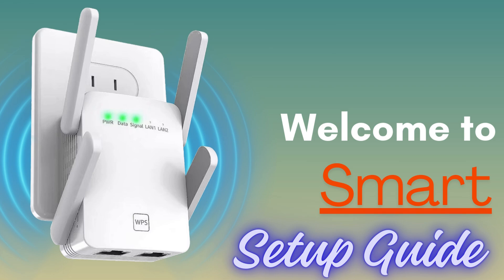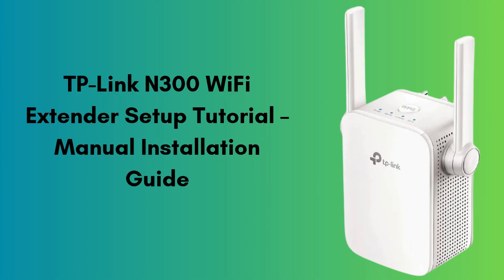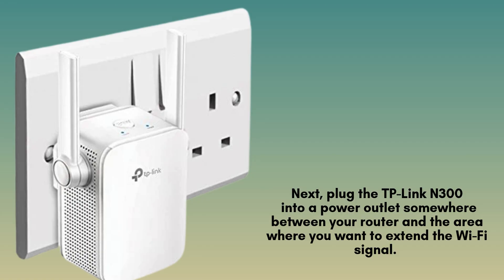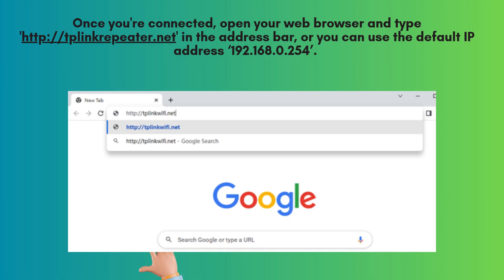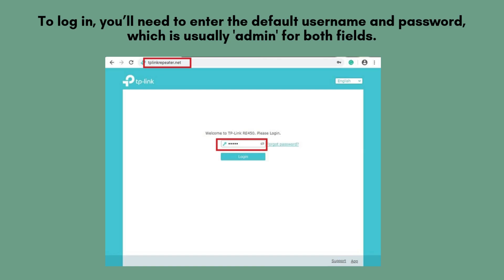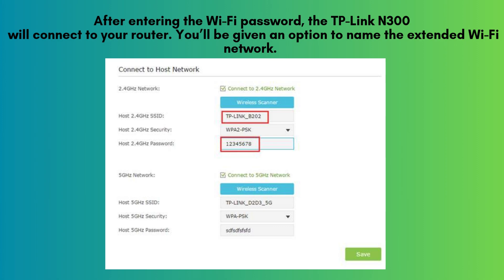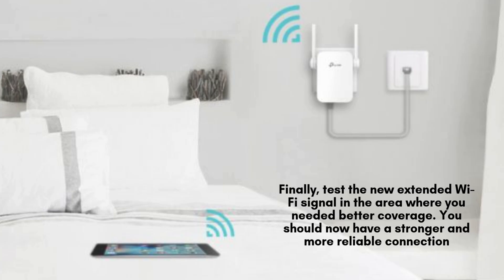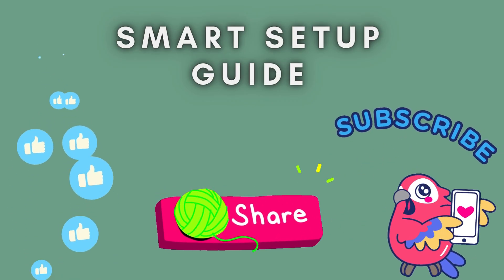How to Set Up TP-Link TL-WA855RE WiFi Range Extender | Step-by-Step Guide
Learn how to set up the TP-Link TL-WA855RE WiFi Range Extender with this step-by-step guide. Includes WPS and web setup methods, plus tips for best performance and coverage.
00:00 Welcome to Setup Mastery
00:21 Introduction to the TP-Link TL-WA855RE
00:38 Unboxing to the TP-Link TL-WA855RE
00:55 The Ultimate Setup Guide: Step-by-Step Instructions
02:48 Helpline

Together, let's make the setup of TP-Link TL-WA855RE for everyone with "Setup Mastery".